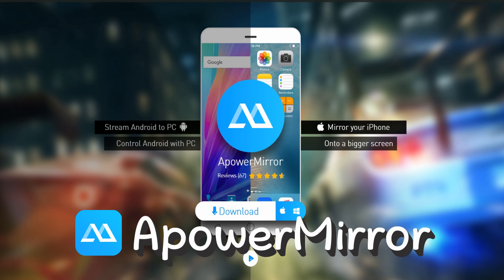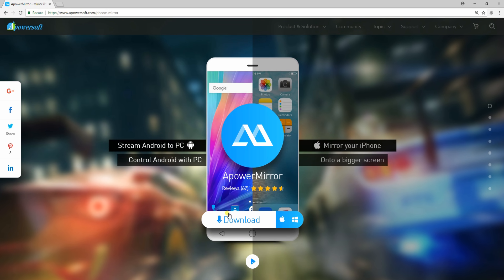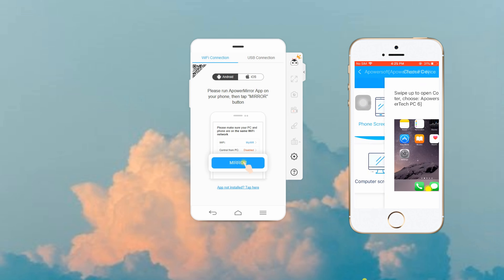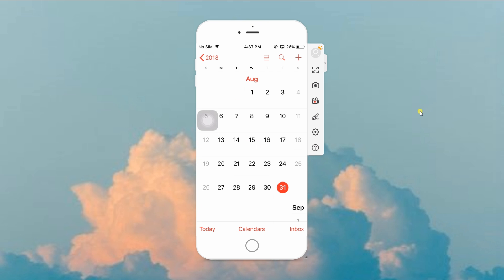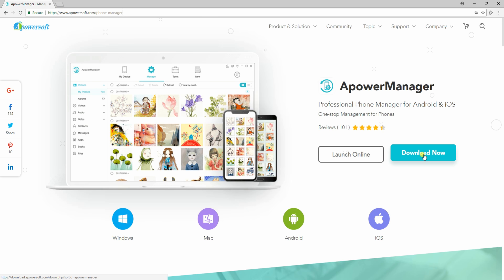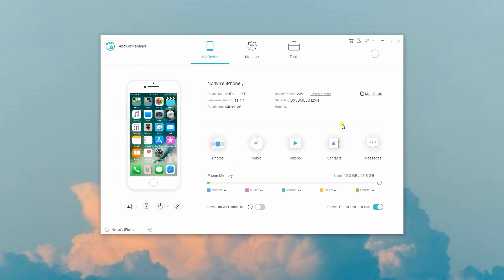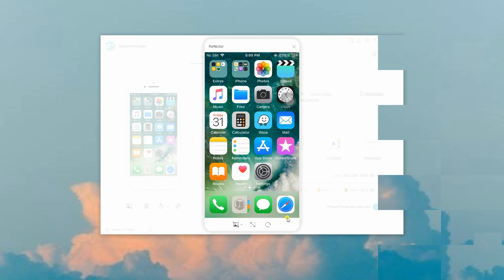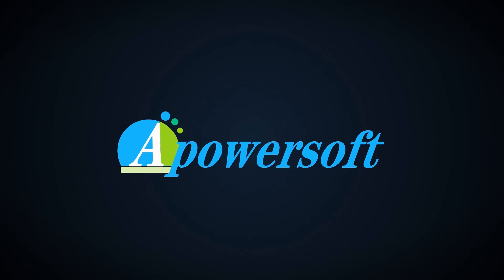How to Mirror iPhone to PC (USB & WiFi)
Whether you want to mirror iPhone to PC via USB cable or WiFi, you can watch this video to find the most suitable program for you!